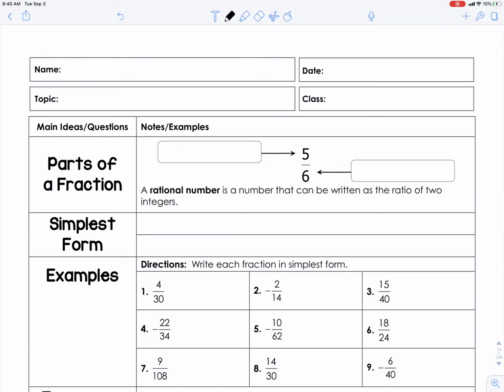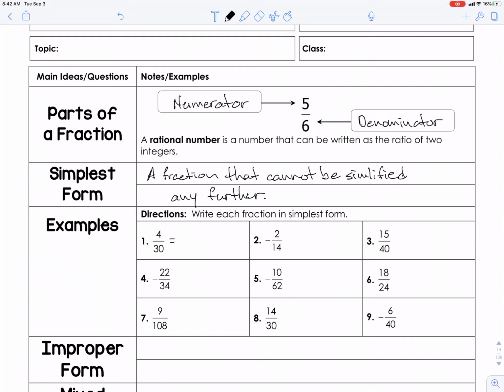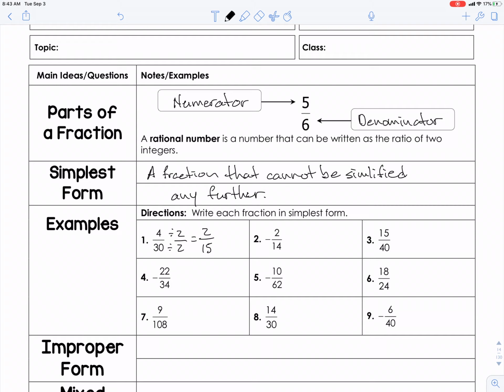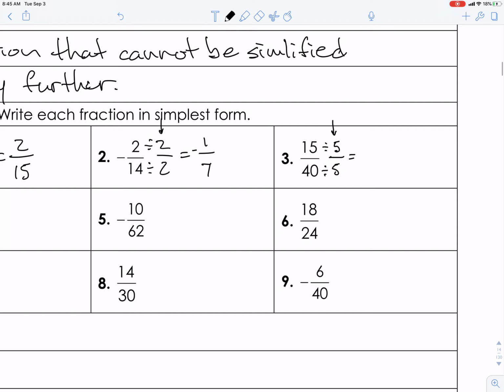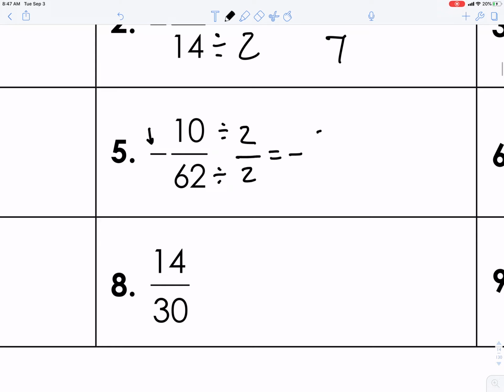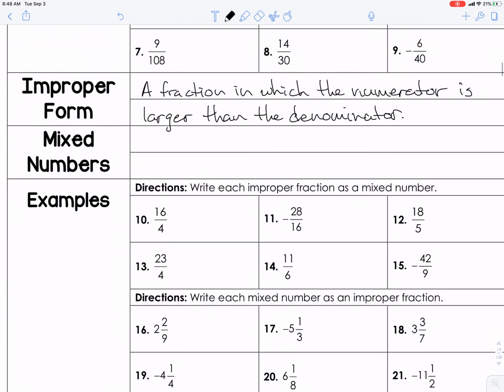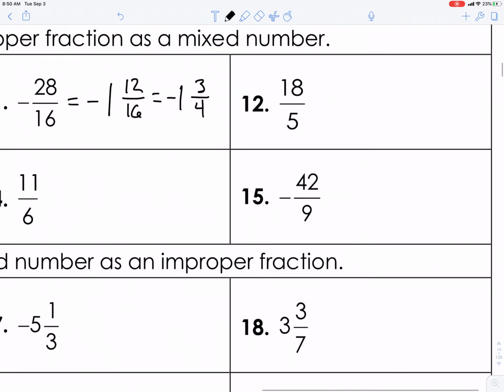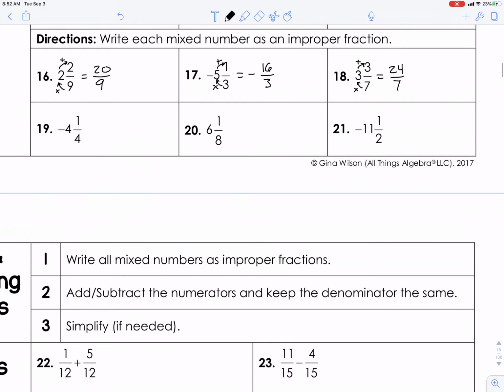Unit 1, Lesson 4 (Day 1): Parts of a Fraction